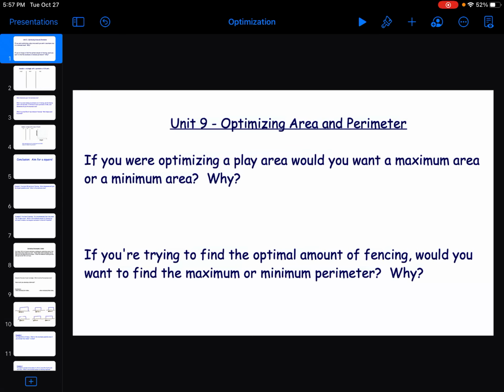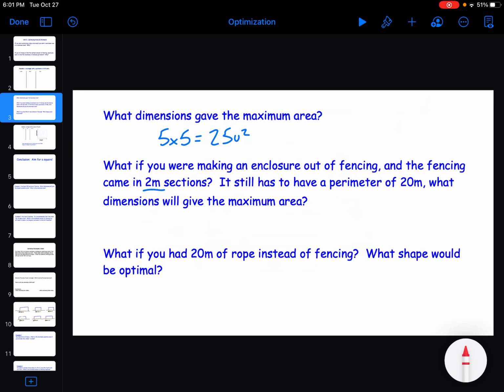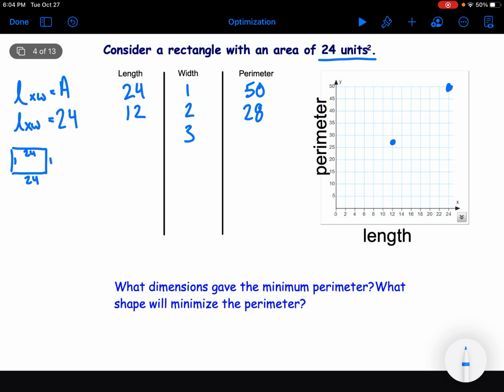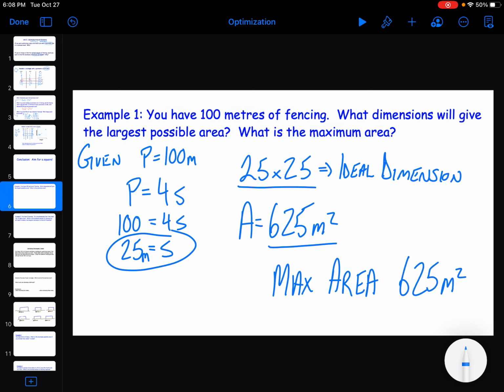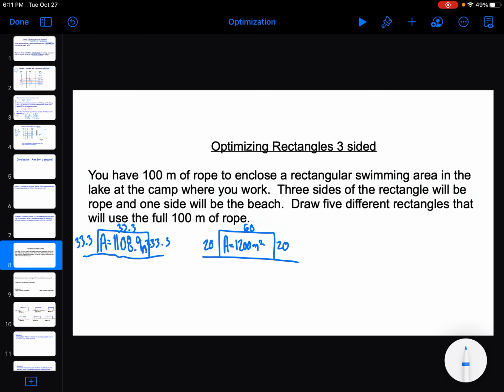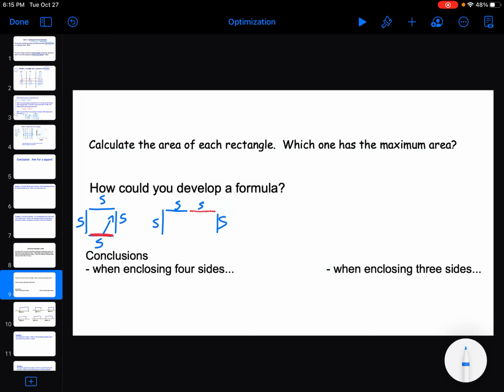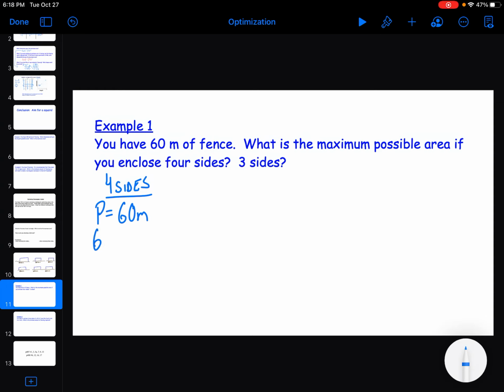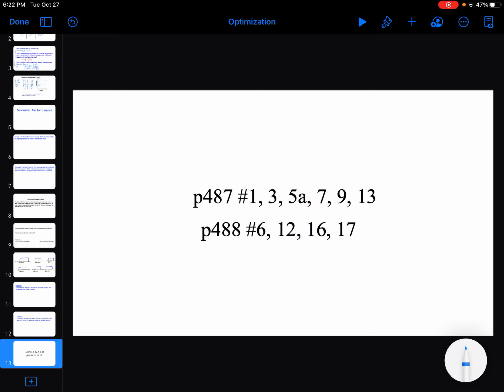Optimizing Area and Perimeter of Rectangles